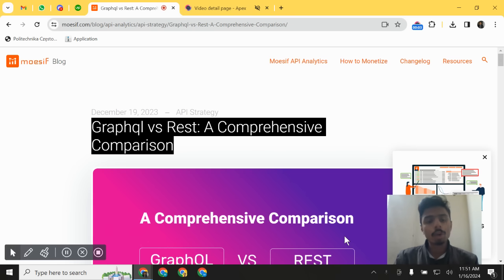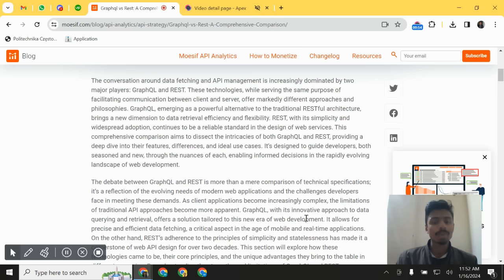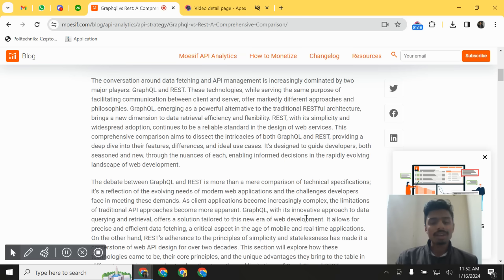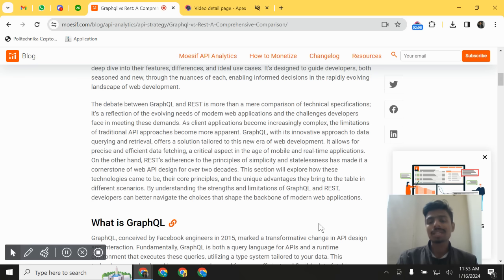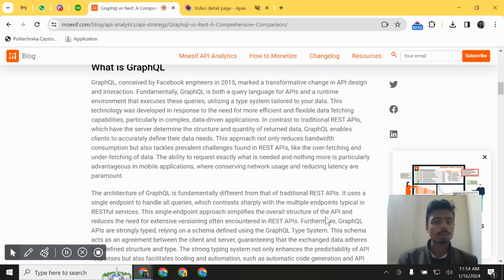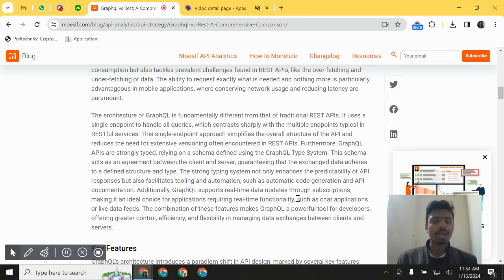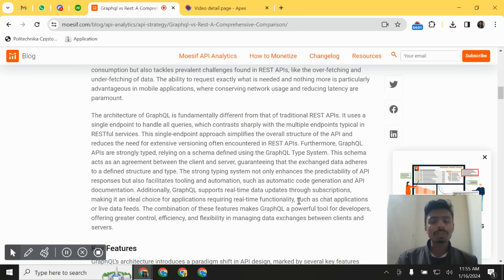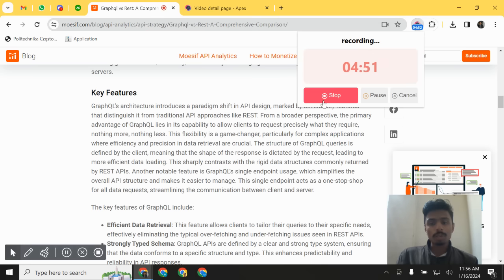GraphQL vs Rest A comprehensive comparison.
in this my channel you can gain a lot of information related to latest technology.
today video's title is.